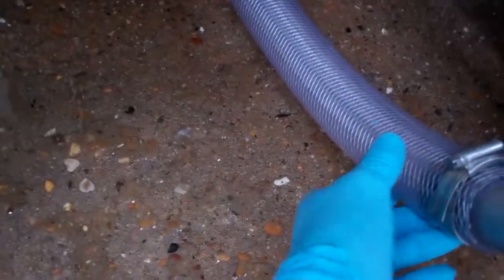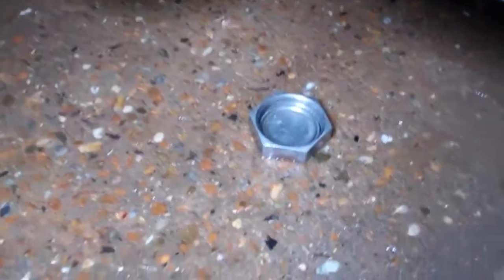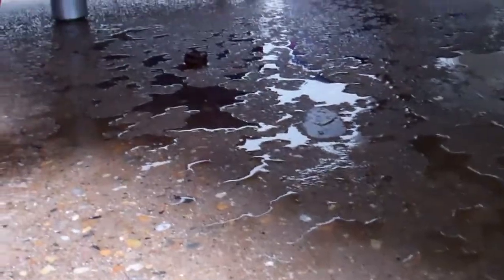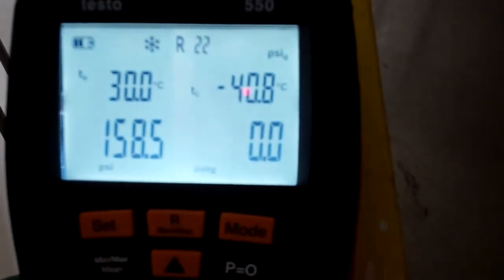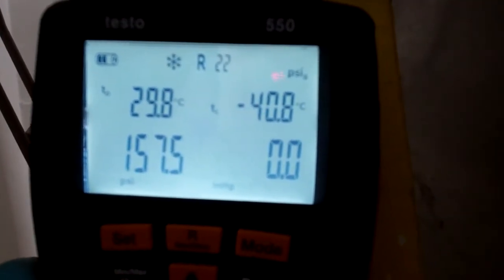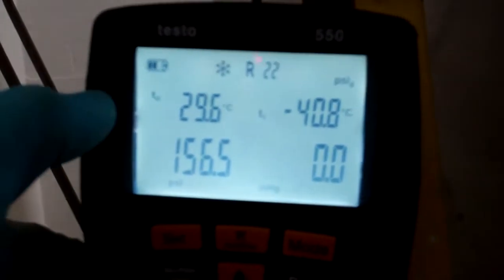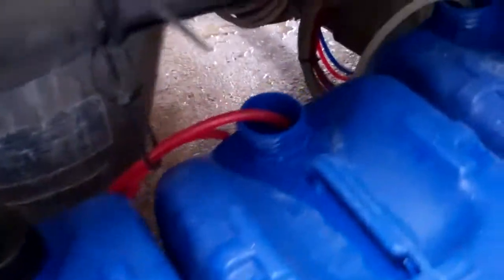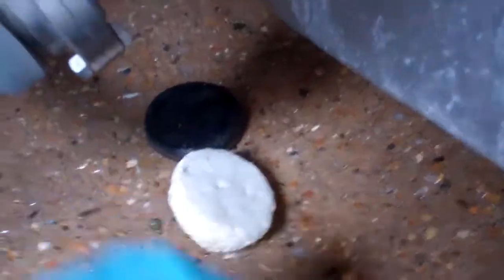Leaky evap find and fix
Found the system very low on refrigerant on the anual service. Traced it to the evaporator plate.

Got my good friend John the welder to repair it, we then pressure tested it. Then had to reconnect everything that had been cut to allow the tank to be jacked up at the front.

The stuff dripping out of the tank is a mix of compressor oil and water!!!

The tank is around sixteen years old.